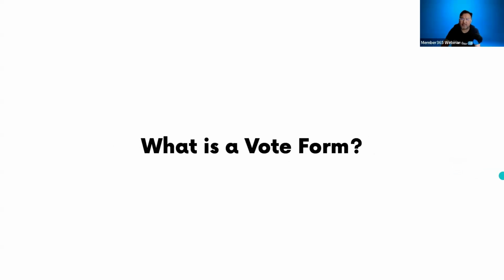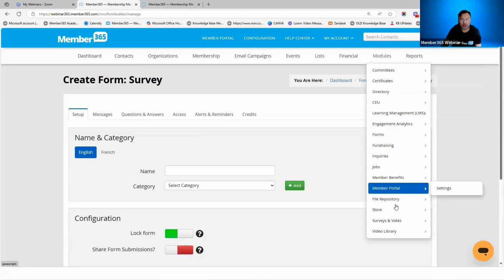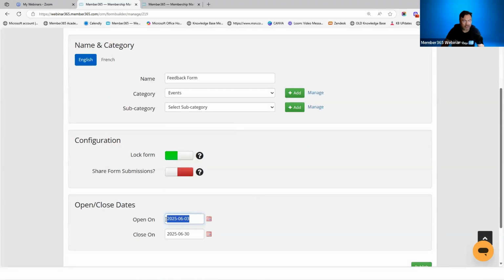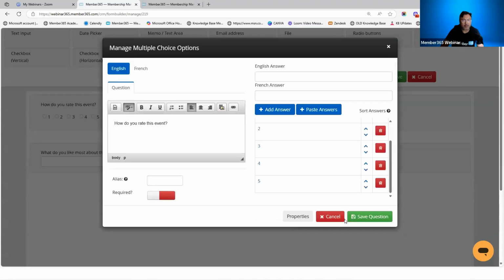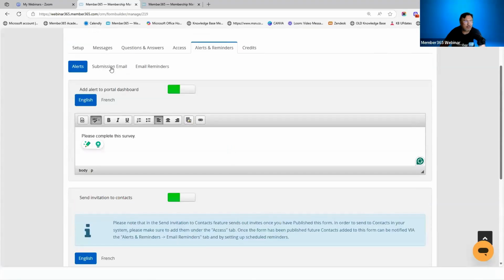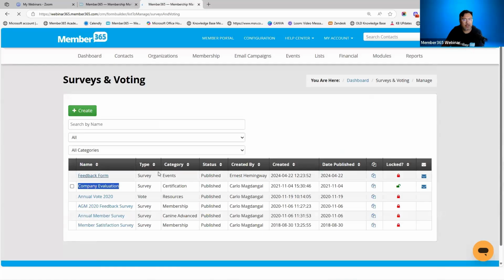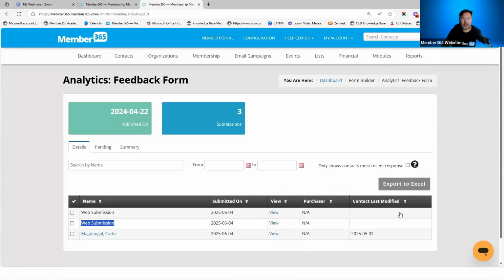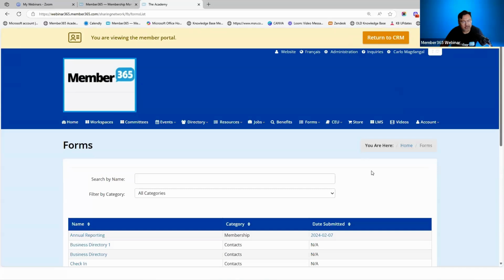Surveys and Voting - Hear from your Members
Want to empower your members' voices in various aspects of your organization? This webinar will guide you through the flexible Surveys & Voting tools in Member365. Discover how to streamline elections, gather targeted feedback, conduct polls, and gain real-time insights to drive meaningful engagement.